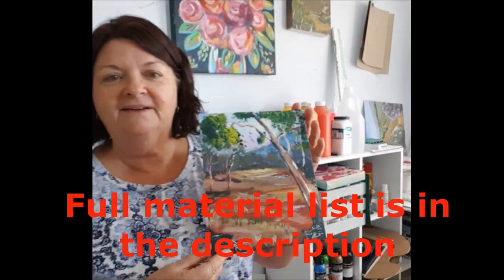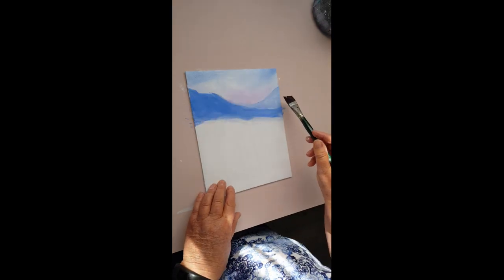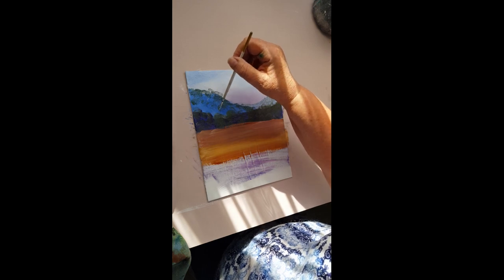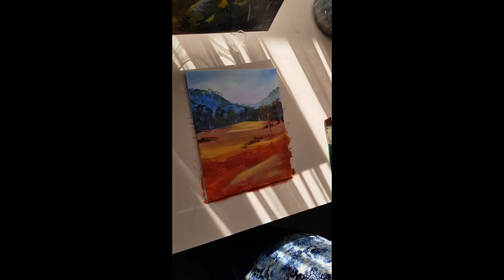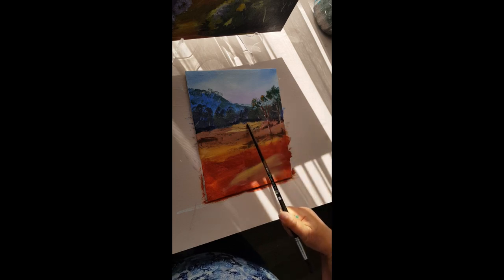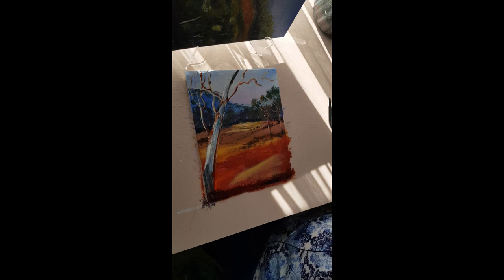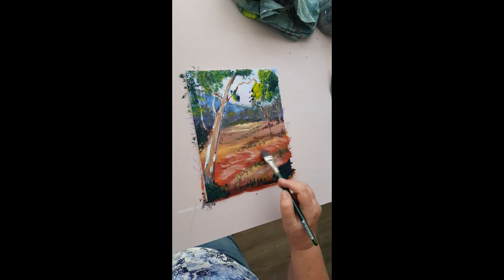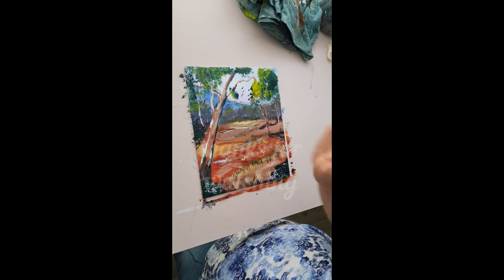HOW TO PAINT EASY AUSTRALIAN LANDSCAPE IN ACRYLICS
LEARN HOW TO PAINT AN EASY AUSTRALIAN LANDSCAPE IN ACRYLICS in this beginner friendly tutorial I'll take you step by step through the process of painting an Australian bush scene.
My painting tutorials are no-fuss and you can pause and replay the video when you need to. Paint along with me or just watch.

You'll find a full list of materials needed to complete this painting tutorial below and a link to the reference photo.
Those things play an important role in helping my channel get found in a YouTube search.

Free lessons showing painting techniques and tips for beginners, step by step, down to earth instructions.

MATERIALS NEEDED
something to paint on, I used a 12 x 16 stretched canvas
a variety of paint brushes
a palette to mix your paints on
jar of water for cleaning brushes
a rag for drying brushes
COLOURS - magenta, cadmium yellow medium, yellow ochre, burnt sienna, white, black, a dark blue